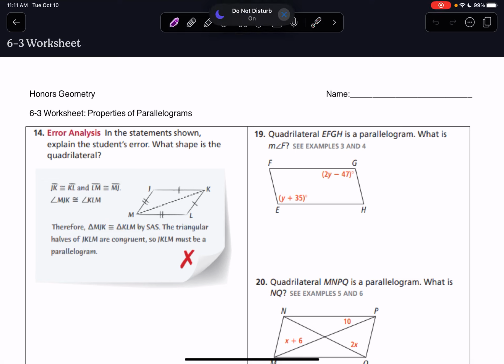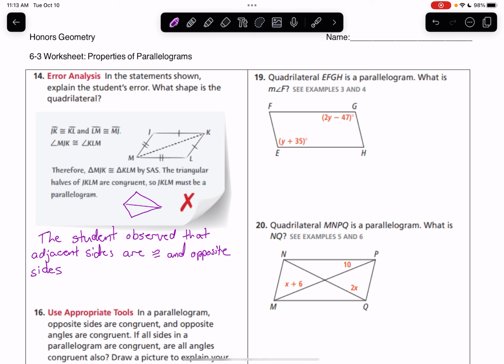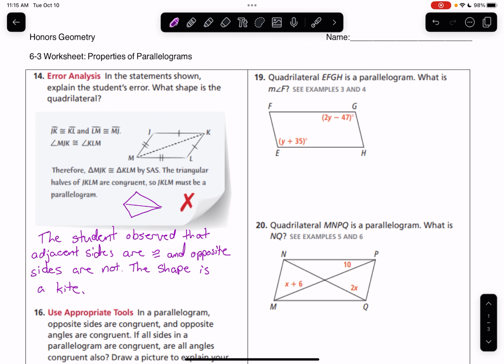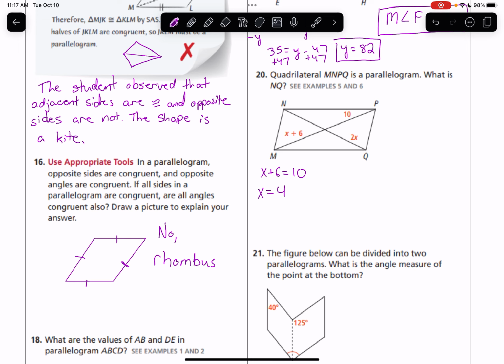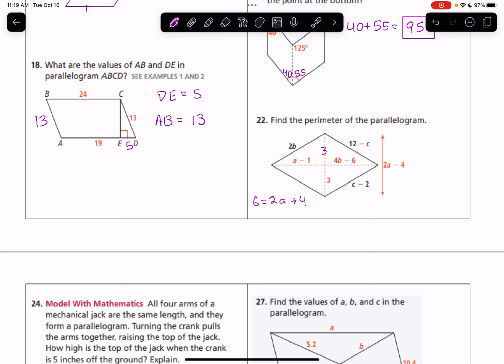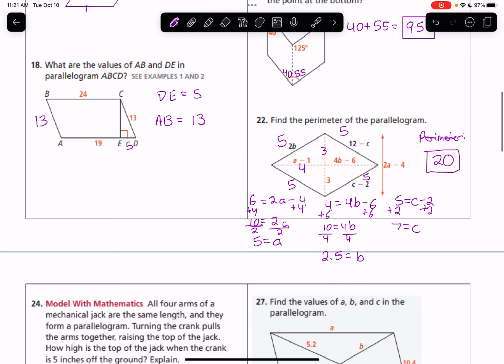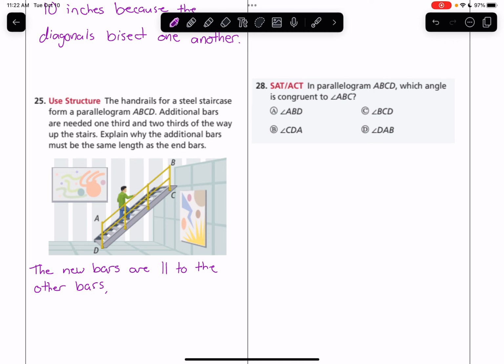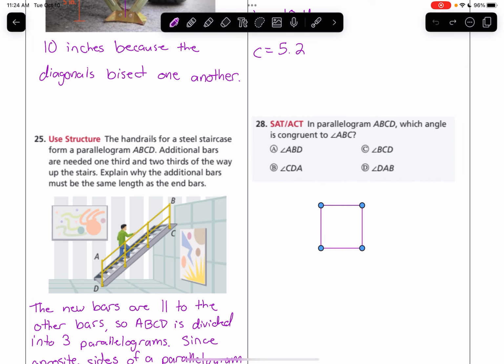Honors Geometry 6-3 Worksheet Key Video